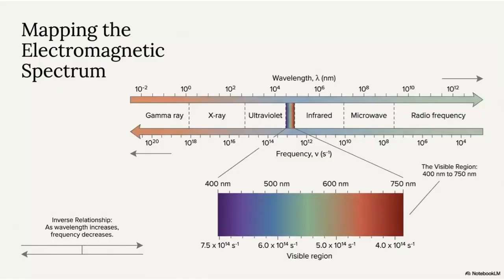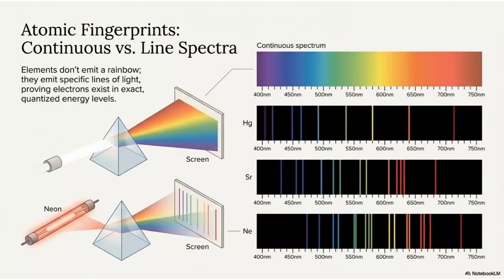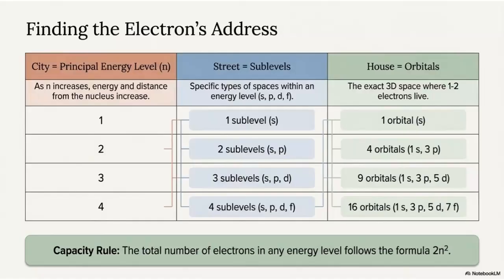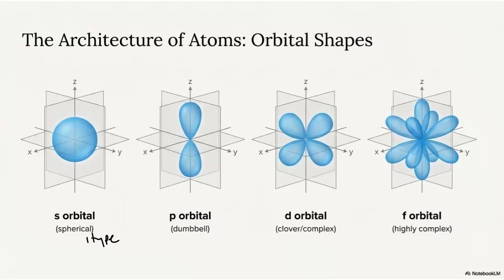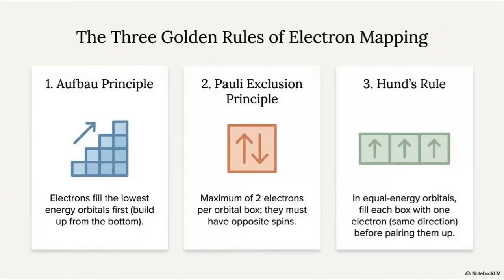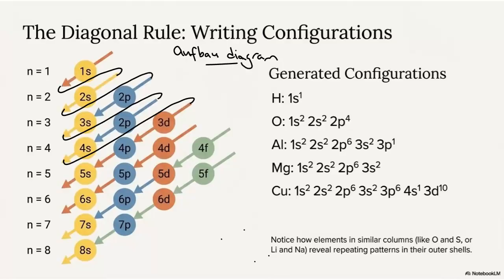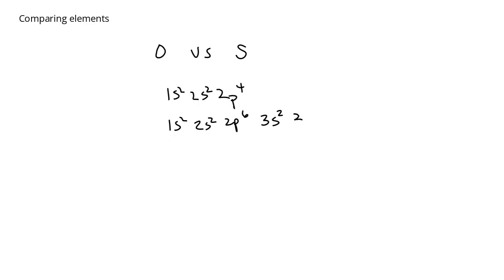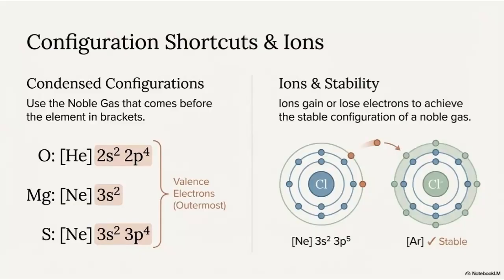Electronoic configurations lecture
Electronic Configurations
Lake Sumter State College
Chemistry department
Betancourt